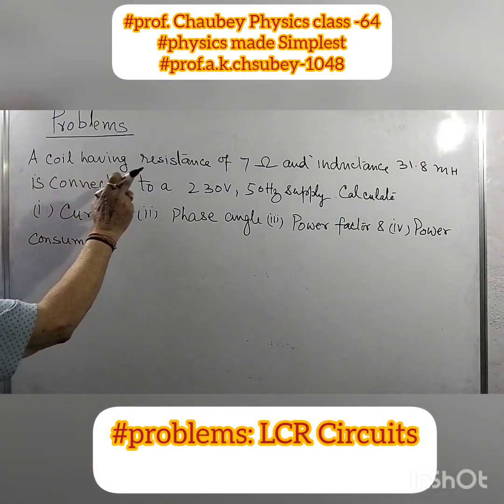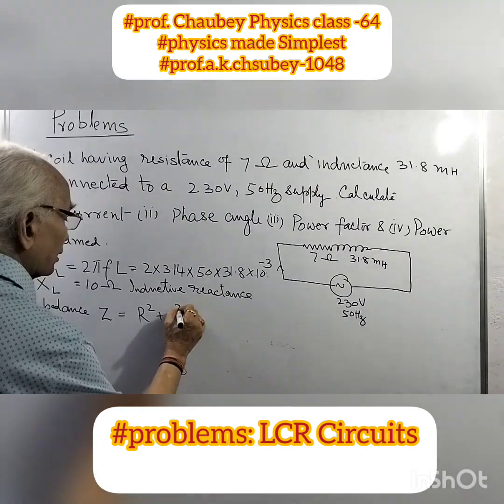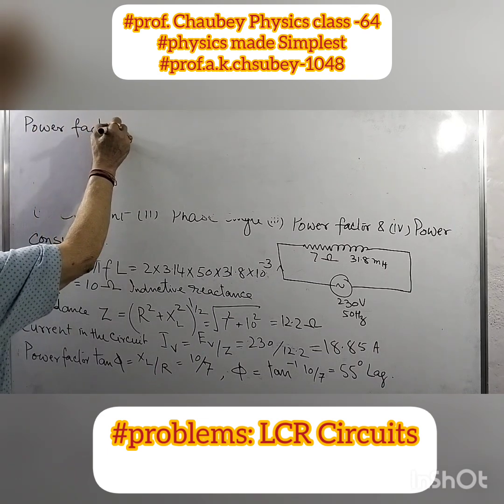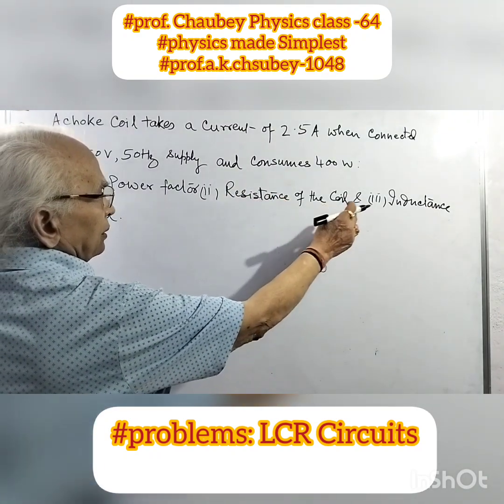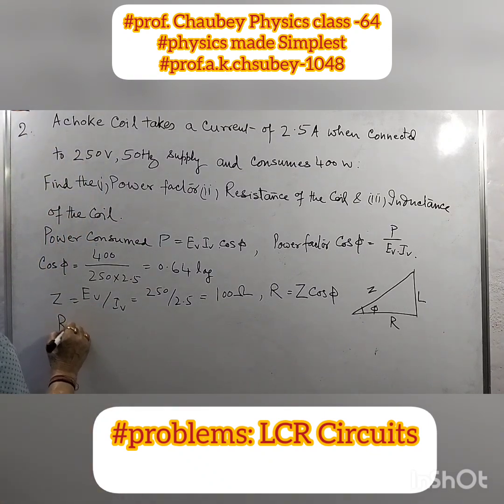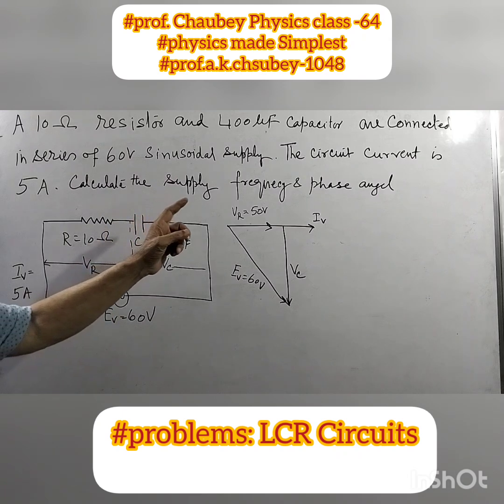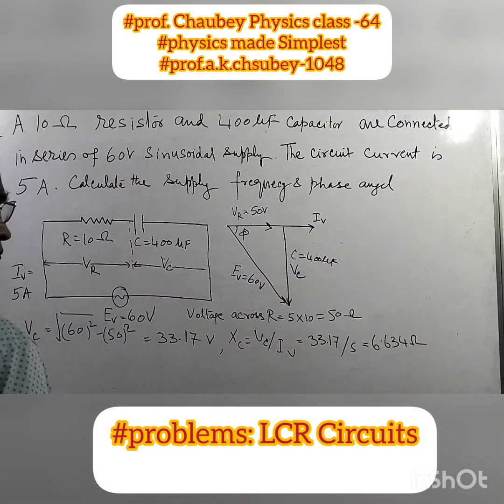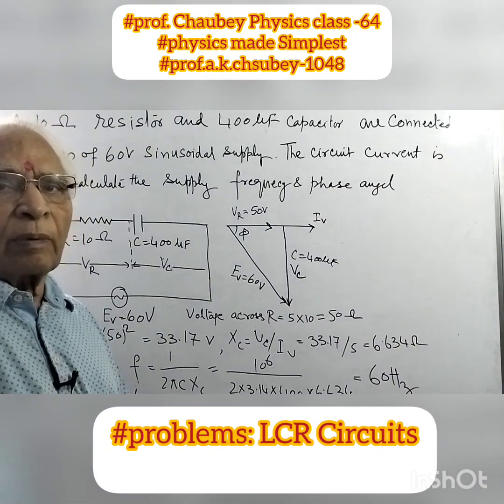prof.Chaubey Physics class -64 physics made simplest problems-LCR Circuits prof.a.k.chaubey-1048